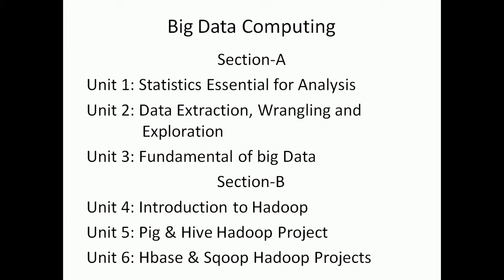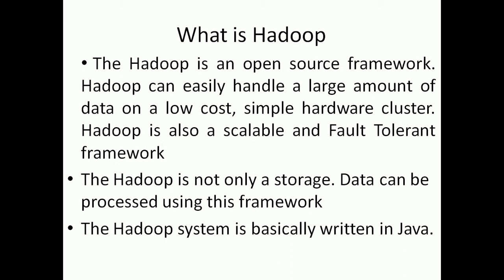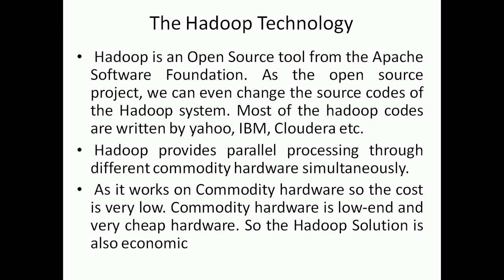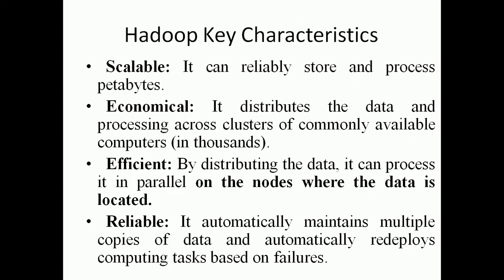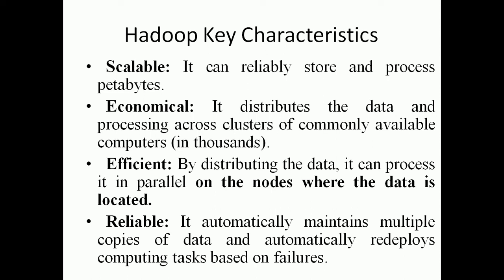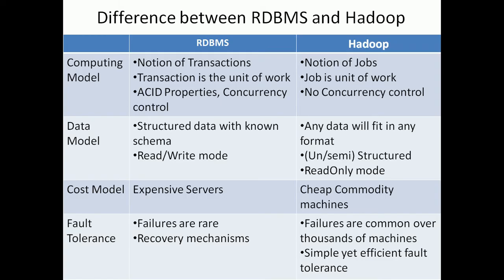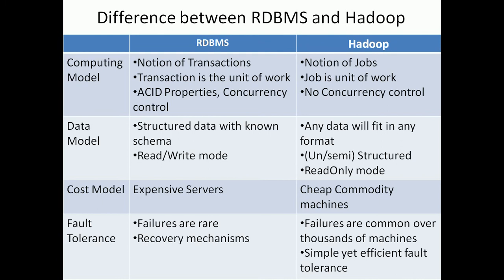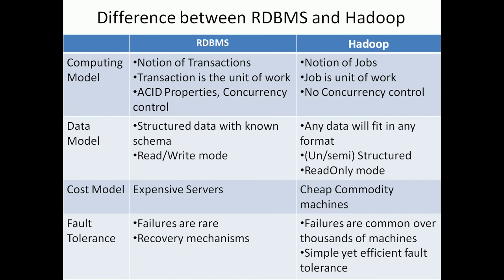Introduction to Hadoop